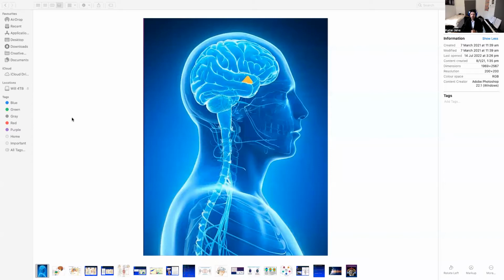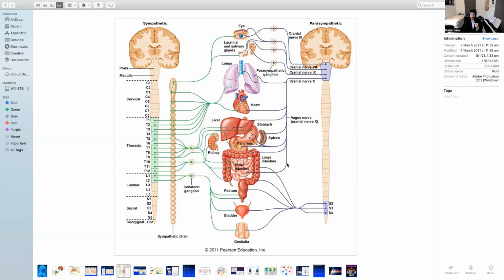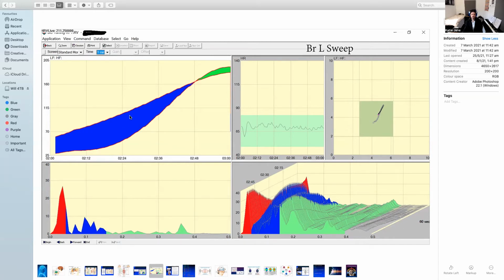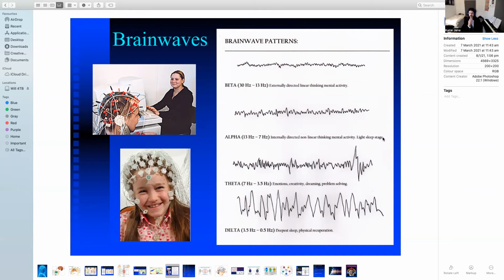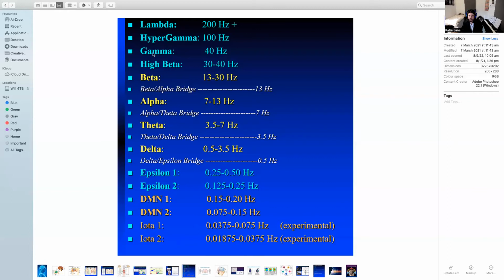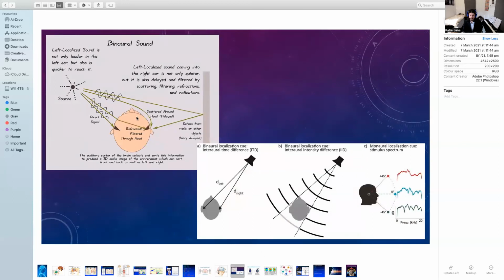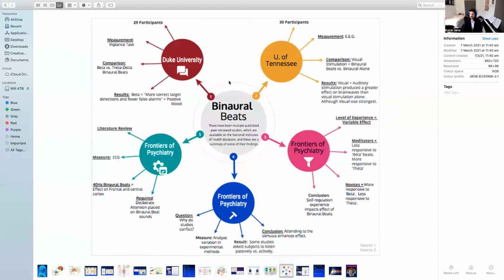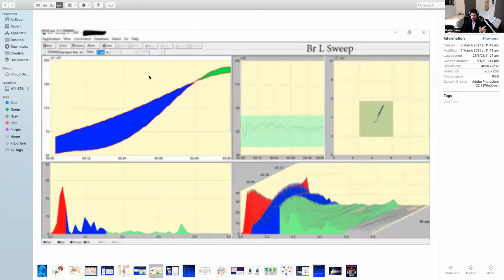Neuro Acoustic Sound Therapy Explanation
Neuro-Acoustic Sound Therapy or Bio-Tuning, as it’s also know, was developed by Dr. Jeffrey Thompson of the Center for Neuro-Acoustic research in California.

In this video I explain the two main principles of Neuro-Acoustic Sound Therapy and also explain some other aspects of Vibro-Acoustic therapy and sound healing in general.

The first principle is to Find your fundamental frequency using a sound table/lounge and a real time heart rate variability monitor to cause homeostasis in your nervous system using a specific sound frequency. The second principle is brainwave entrainment where we run through a protocol to bring all aspects of your brain states to optimal levels. We do this by daily at home brain training.